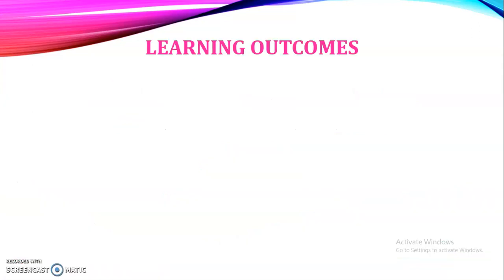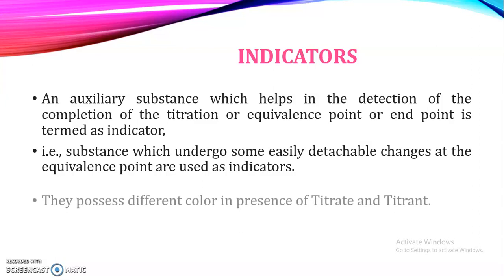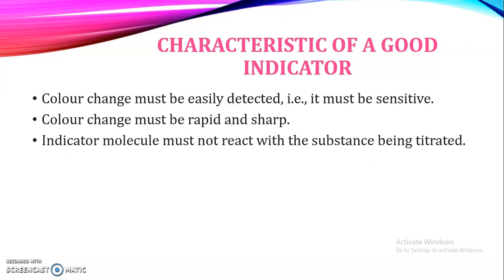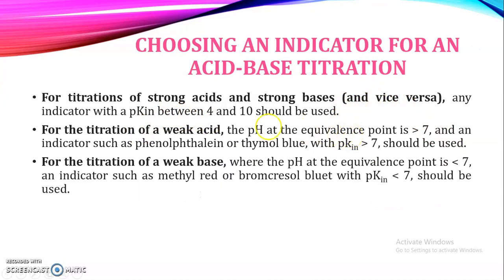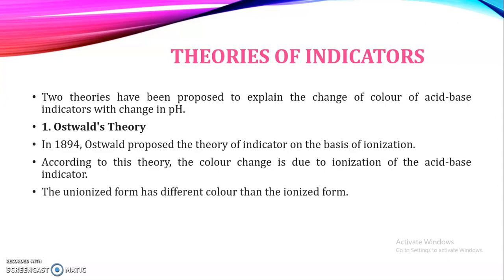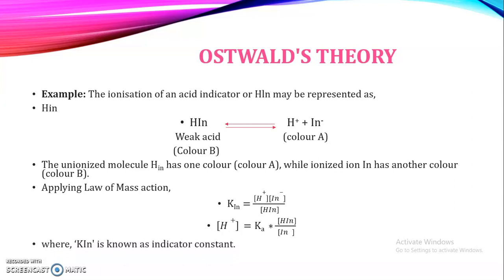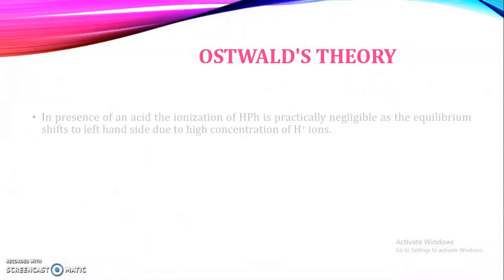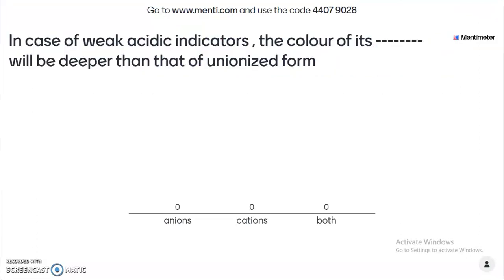Theories of Acid Base Indicators | Oswald Theory